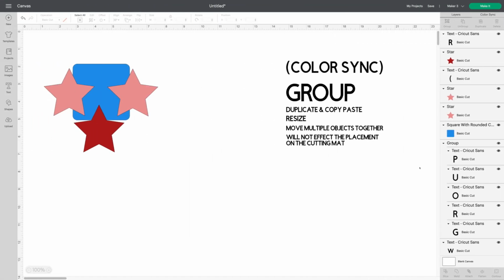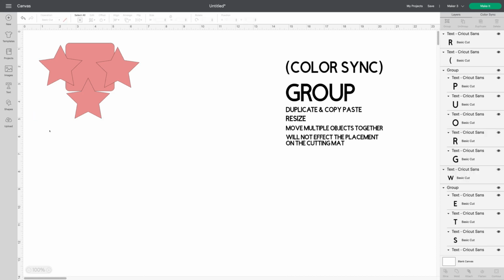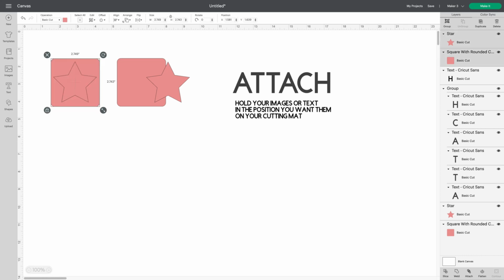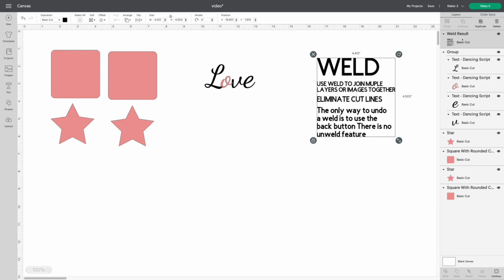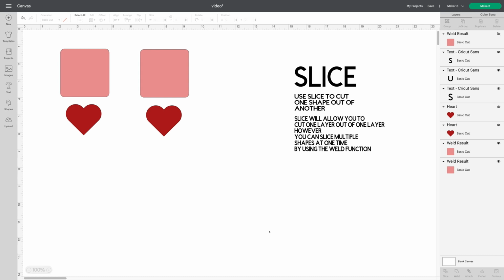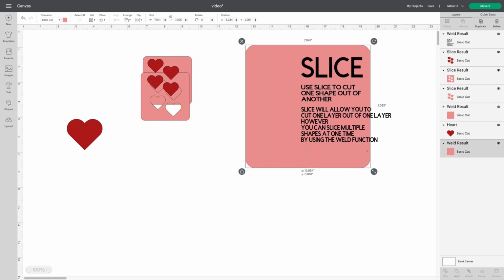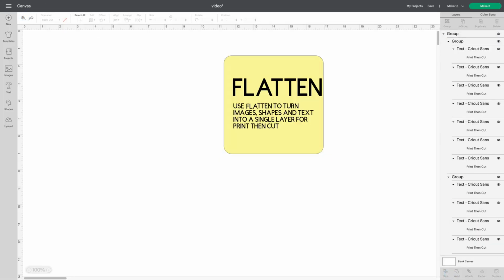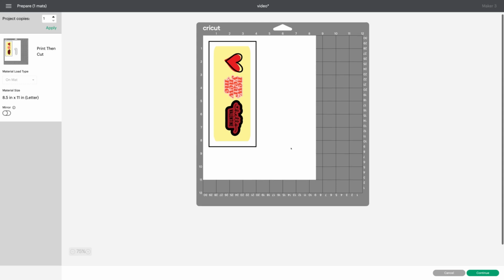CRICUT DESIGN SPACE...THE BASICS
HOW TO MOVE IMAGES FROM ONE PROJECT TO ANOTHER IN DESIGN SPACE...
Get  my Design Space projects in my Facebook Groups.
My crafting group [Caroles Cricut Crafts]

My sublimation and infusible ink group [SUBLIMATION & INFUSIBLE INK with CRICUT]